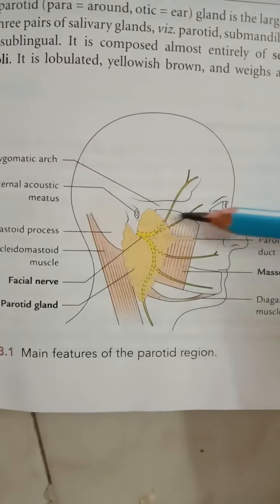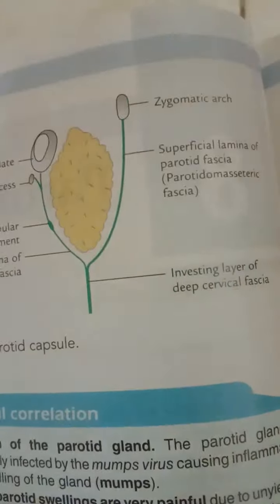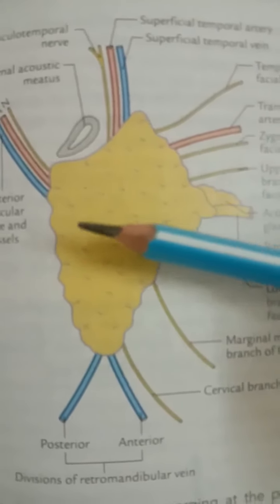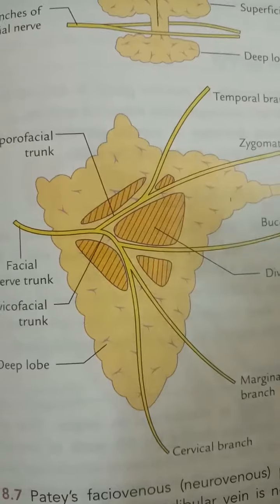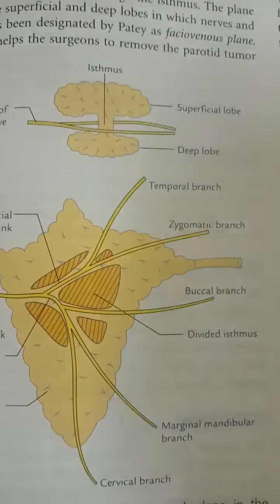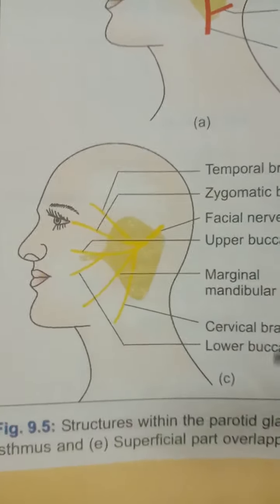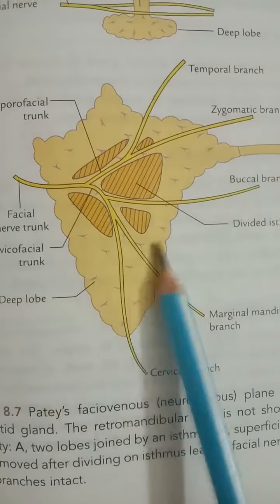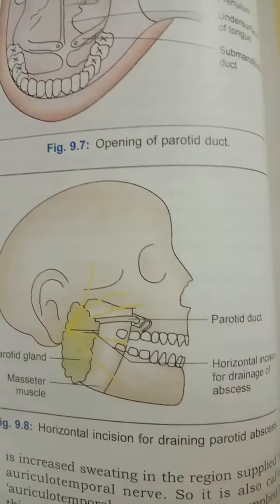The Parotid gland